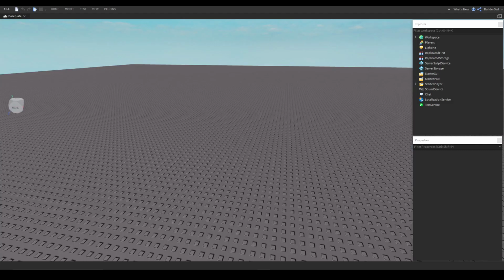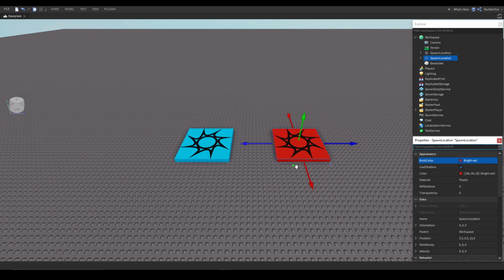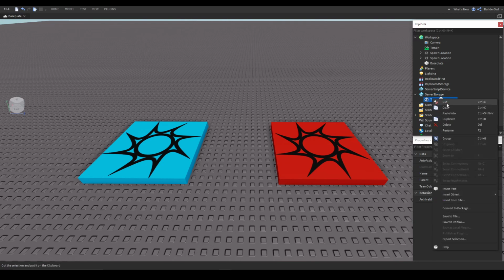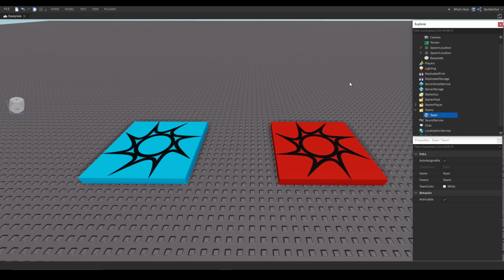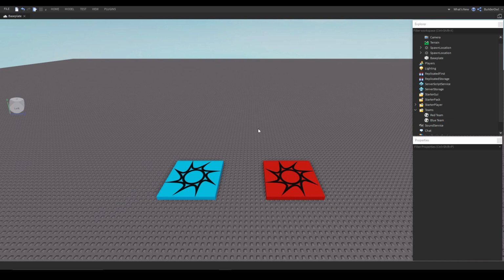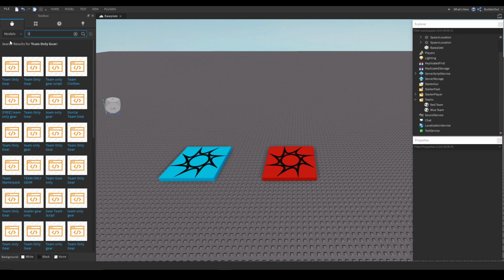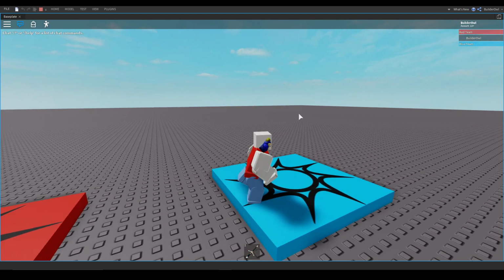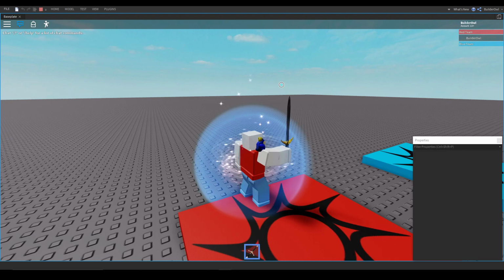[4][LEGACY] Roblox Studio - Setting up Teams and Team tools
This video is a legacy video, this means that certain properties contained in this video might be outdated or inaccurate to the present version of Roblox.

I'm BuilderOwl and today I'm going to go over how to setup teams in Roblox Studio.